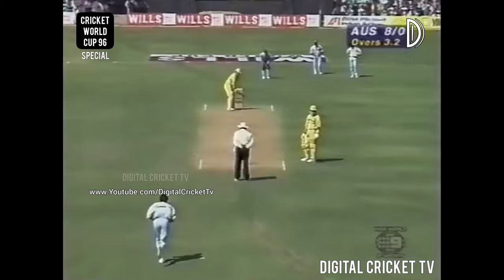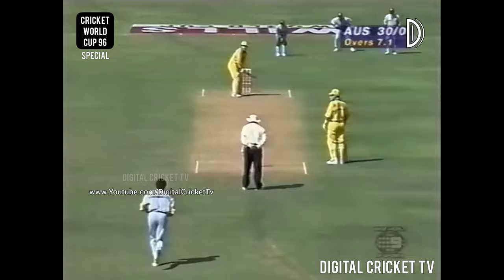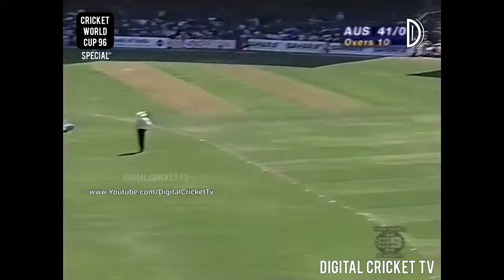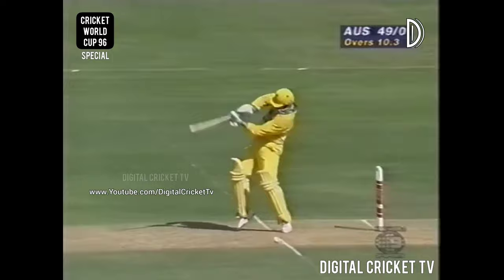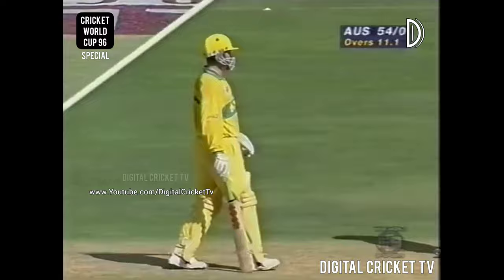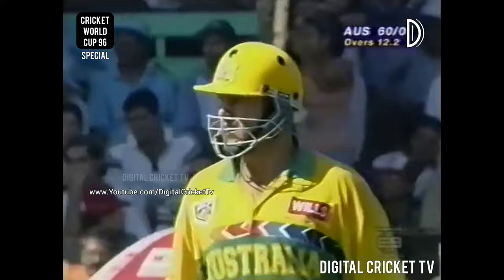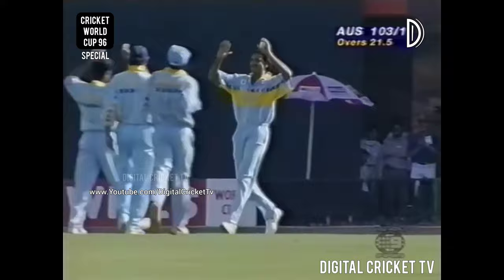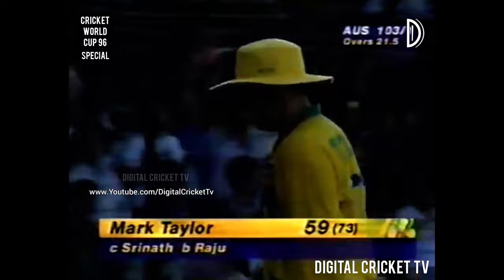Mark Taylor Best Inning / AUSTRALIA vs INDIA / Cricket World Cup 96 / DIGITAL CRICKET TV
19th Match
Wankhede Stadium, Mumbai (INDIA)
27 February, 1996

AUSTRALIA - 258 (50 overs)
Mark Waugh 126 (135)
Venkatapathy Raju 2/48 (10 overs)

INDIA - 242 (48 overs)
Sachin Tendulkar 90 (84)
Damien Fleming 5/36 (9 overs)

PLAYER OF THE MATCH:
Mark Waugh (AUS)

Enjoy Classic World Cup Inning